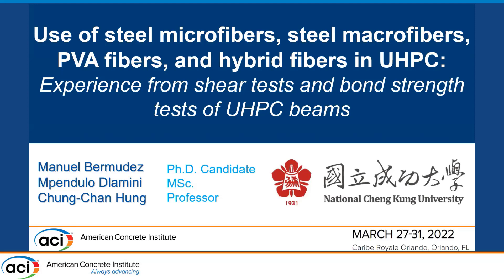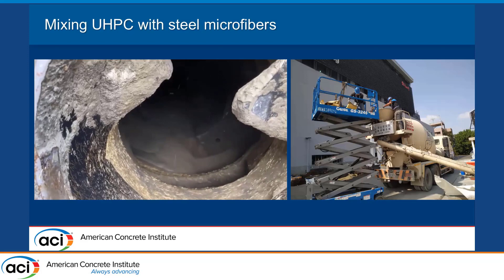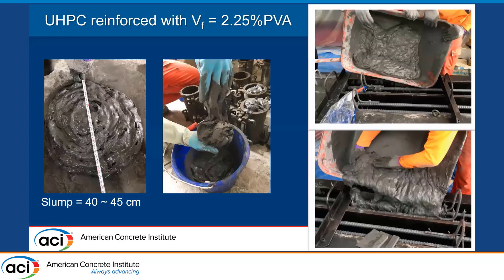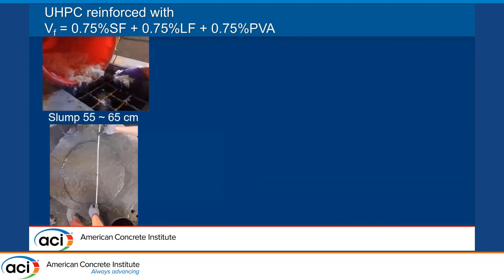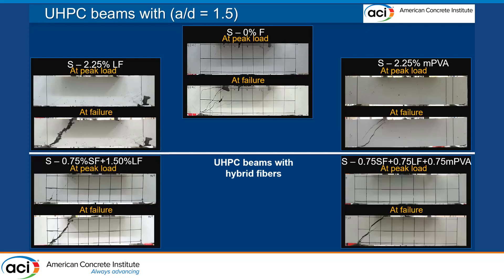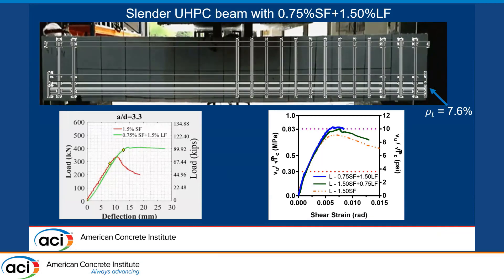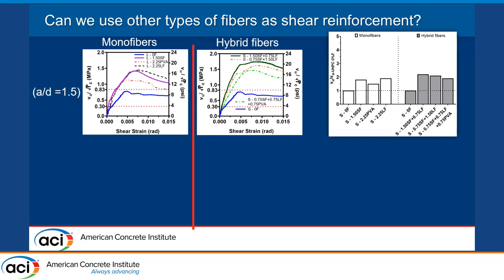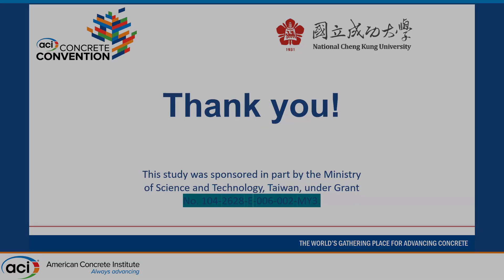Use of Steel Microfibers, Steel Macrofibers, PVA Fibers, and Hybrid Fibers in UHPC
Use of Steel Microfibers, Steel Macrofibers, PVA Fibers, and Hybrid Fibers in UHPC: Experience from Shear Tests and Bond Strength Tests of UHPC Beams
Presented By: Manuel Bermudez, National Cheng Kung University
The key for the outstanding post cracking behavior of UHPC is directly related to the presence of fibers which controls the crack width, crack growth and delays localization. Currently, the type of fiber that is mostly used is the steel microfibers because it is assumed that due to its size it would not disrupt the densely packed microstructure of the UHPC constituent materials. However, our laboratory experiments have shown that the inclusion of either steel macrofibers, PVA fibers, or hybrid fibers to the UHPC matrix generates additional benefits to the post cracking response of beams, particularly in shear. To achieve a UHPC matrix reinforced with fibers other than steel microfibers, it was necessary to conduct thorough preliminary mixes that would ensure that the fresh concrete will flow through steel reinforcing bars. The challenge of mixing hybrid fibers in a UHPC mix taught us the importance that the mixing time has in UHPC as well as understanding how and when to add the superplasticizer to obtain the required consistency of the material. When we evaluated the use of fibers as the only shear reinforcement, it was found that 2.25% of hybrid steel macrofibers were enough to ensure that the shear capacity was higher than the flexural capacity of a slender beam with 7.6% of longitudinal reinforcement. The addition of PVA fibers with steel macrofibers to the UHPC mix of the beams increased the toughness in the post cracking region, reduced the crack widths, and almost no concrete spalling was noticed. The superior performance of UHPC can also represent an obstacle in trying to investigate the design parameters such as the bond strength and splicing length of rebars in UHPC. It was found that in UHPC beam tests that had the splice length of only 40% of the required length per ACI 318 for normal concrete, flexural capacity developed by the reinforcing bars prevented bond failure